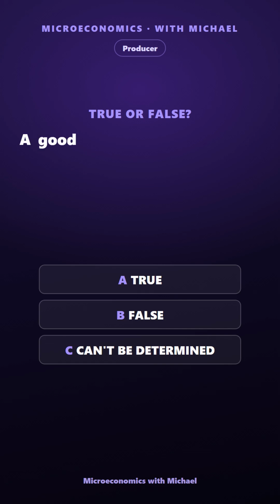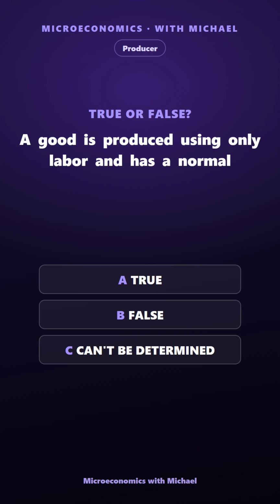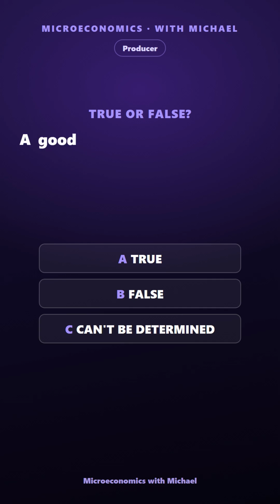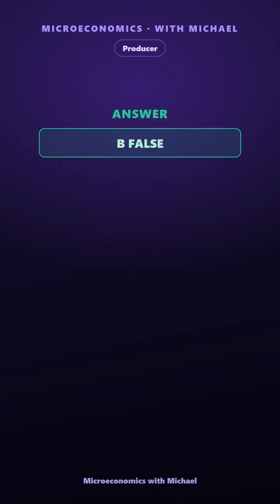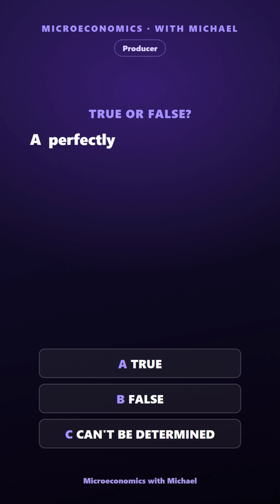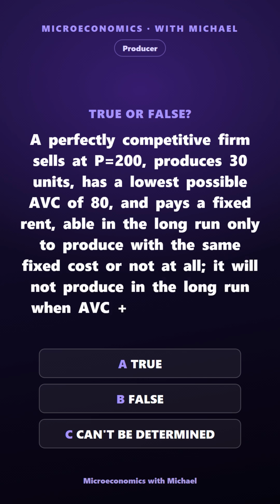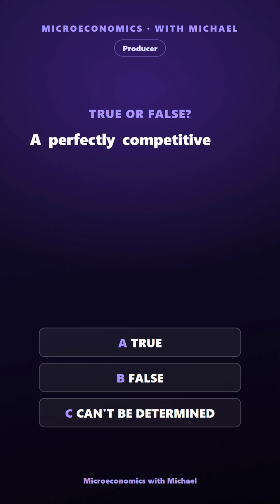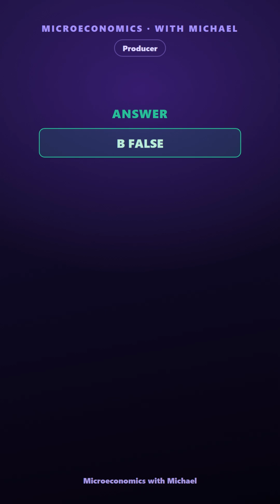The Firm in Competition — 8 True/False Questions | Part 1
A vertical microeconomics True/False practice session on The Firm in Competition — about 5 minutes of exam-style statements with worked explanations. Decide TRUE or FALSE for each statement, then check why. Built for ECON 101, university and college midterms and finals, and made vertical so it works on a phone.

▶ How to use it: pause on each statement, commit to an answer out loud, then let the explanation play. Getting it wrong and seeing why is what makes it stick.

microeconomics, economics exam prep, true or false, intro to microeconomics, ECON 101, supply and demand, demand curve, supply curve, marginal product, the firm in competition, market equilibrium, מיקרו כלכלה תרגול, נכון או לא נכון, שאלות ממבחנים בכלכלה.